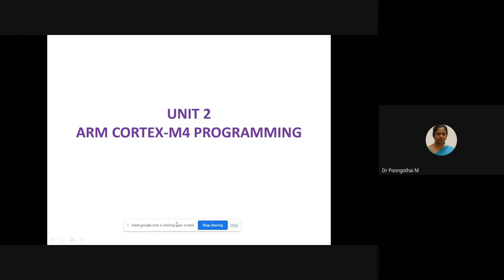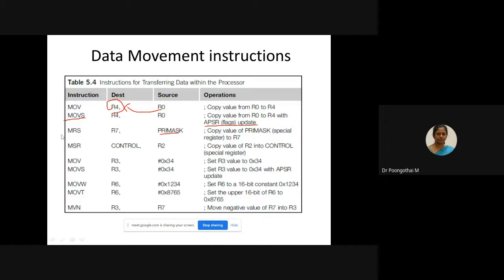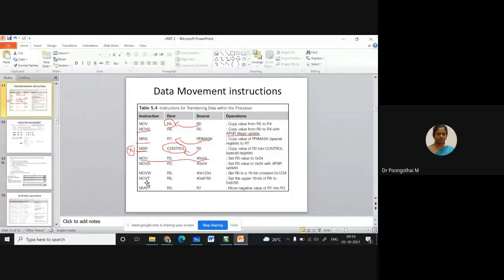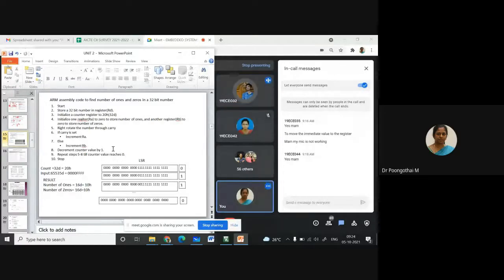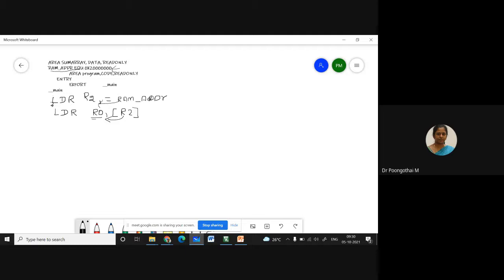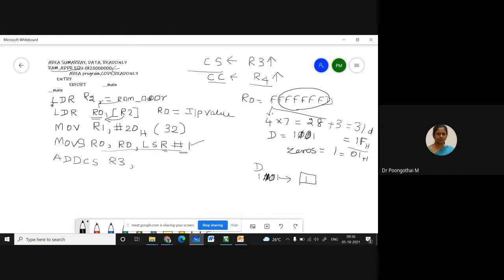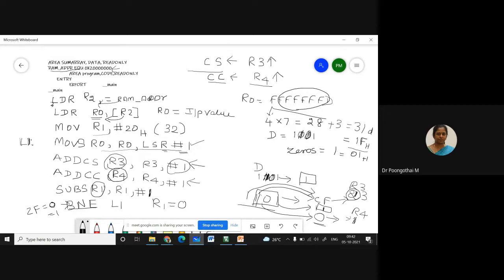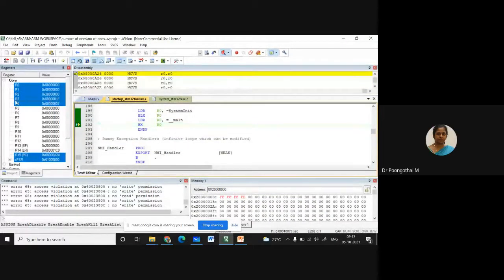UNIT 2 :CORTEX INSTRUCTION SET : Data movement instructions & Program Demonstration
This video  explains you about  the Data movement instructions  and code demo of finding number of ones and zeros in a 32bit number